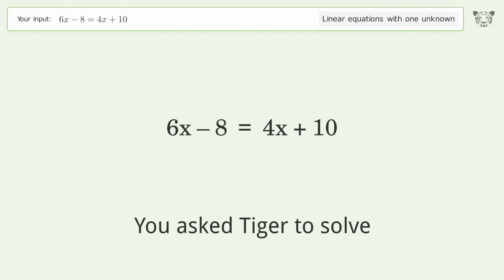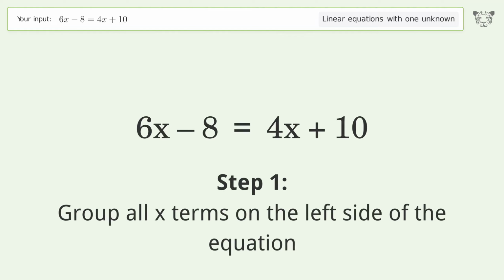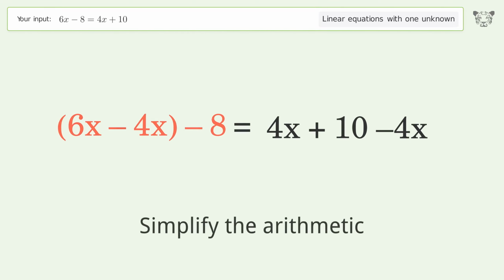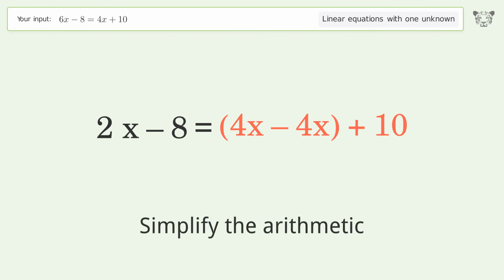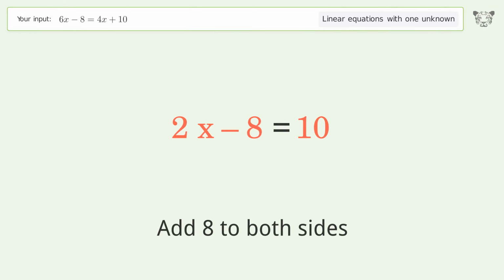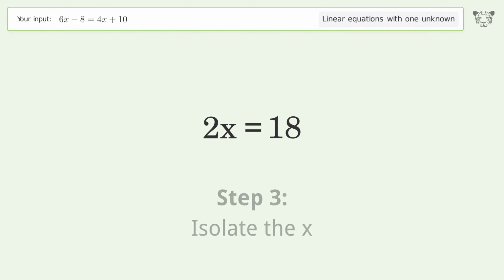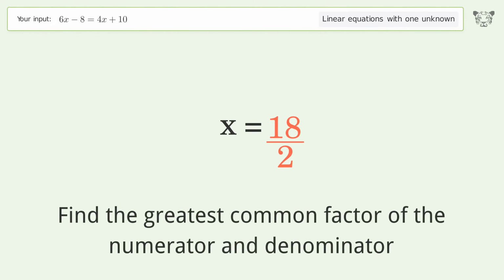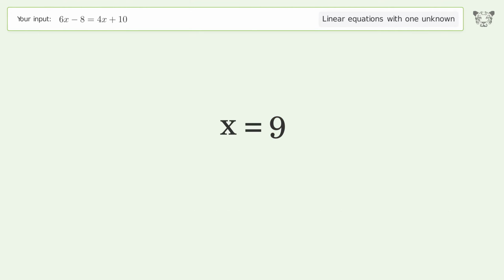Solve 6x-8=4x+10: Linear Equation Video Solution | Tiger Algebra